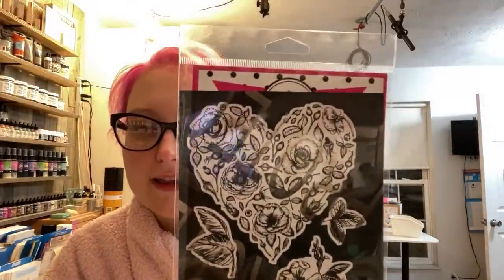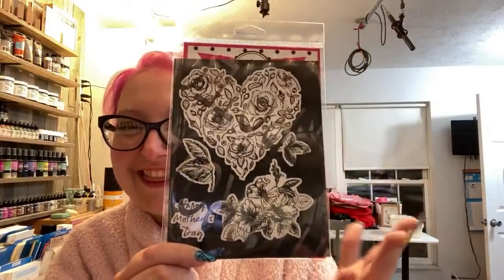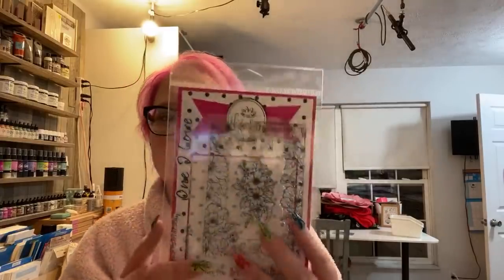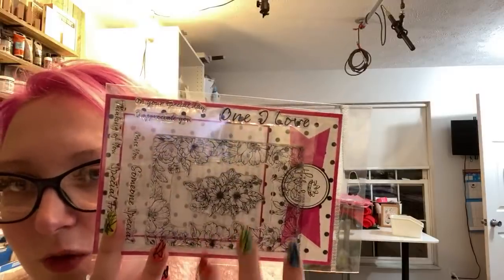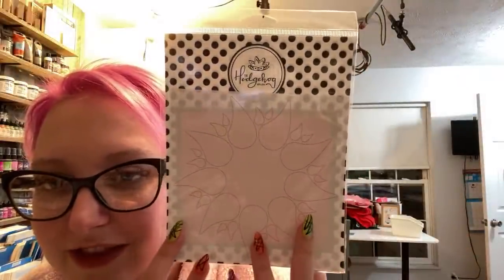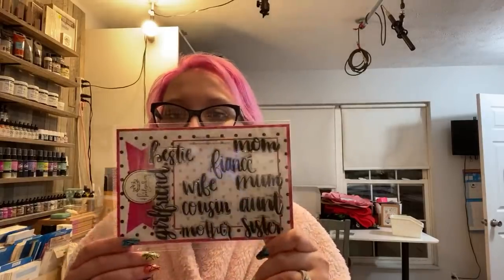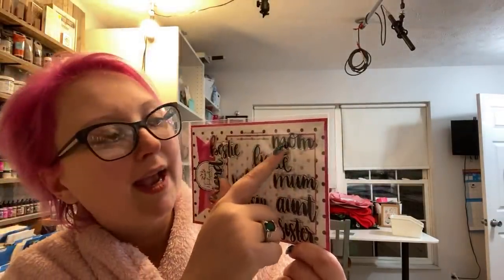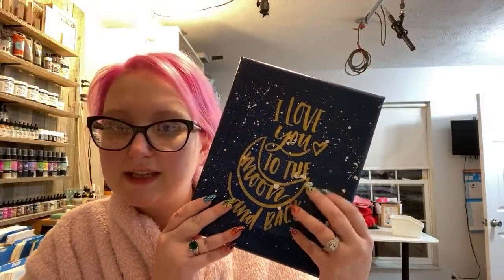So excited I had to share in my pj’s!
Ellen Hutson offers 10% off the whole store, the only exclusions are her BCHF sets and Mama Elephant releases in the last 30 days you can click this and then use code HHJan2020 at checkout.  This code is valid until January 31st Midnight PST.  The code refreshes on the 1st of every month.

and code HedgehogHollow6 at checkout valid until February 10th